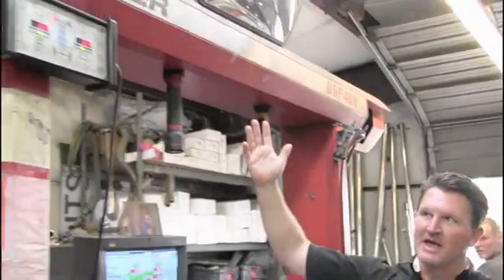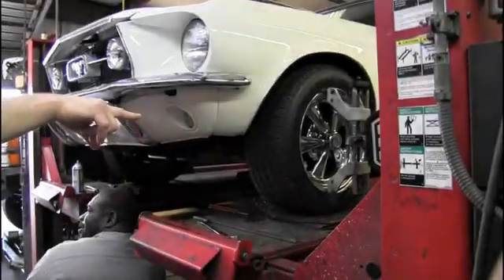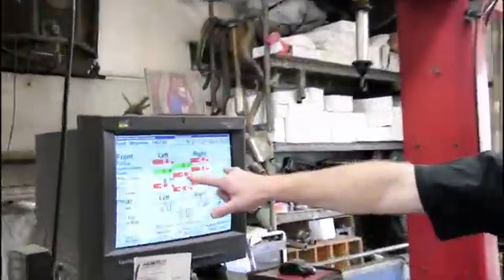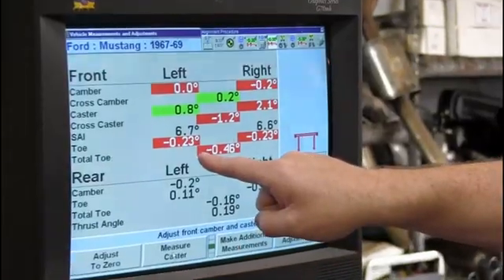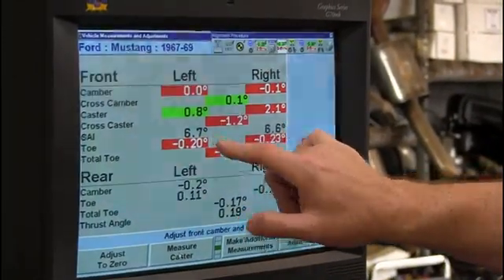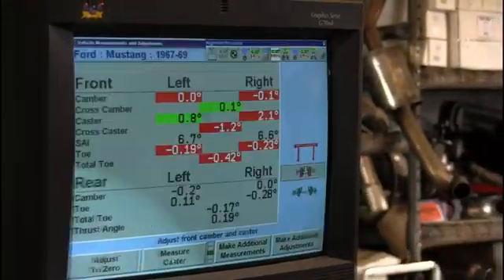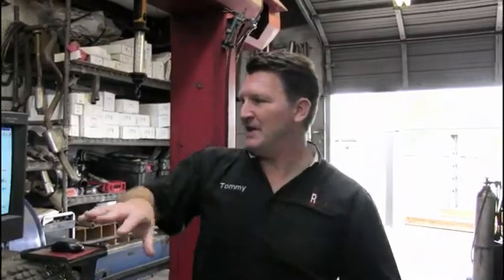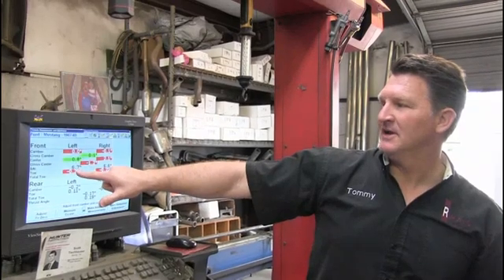How Vehicle Alignment Machine Works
Tommy Ripley of Ripley's Muffler & Brakes explains how the Hunter alignment machines at their shops work. He briefly explains camber, caster, and toe and how the machines help us correct your vehicle's alignment by measuring the effect of our adjustments to each variable.

Ripley's Muffler & Brakes has two locations, one in Houston at Cypress Creek Pkwy & Kuykendahl and the other in north Spring / The Woodlands on Rayford Road, just east of I-45.

See our full list of auto repair and maintenance services